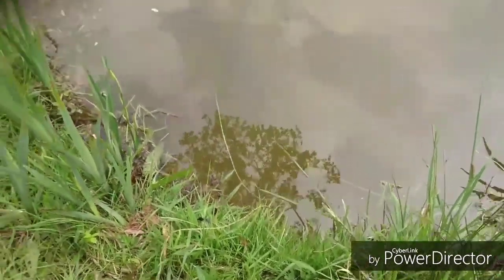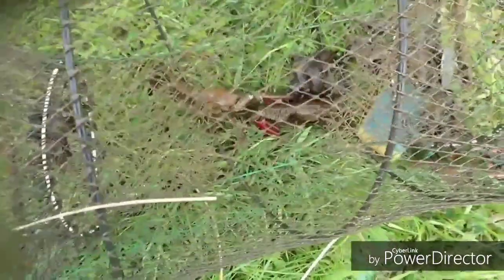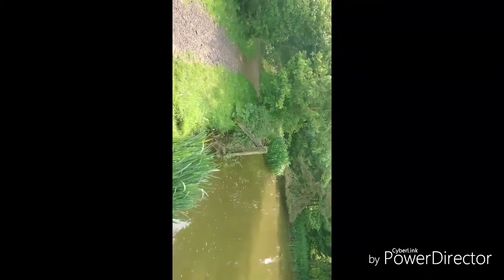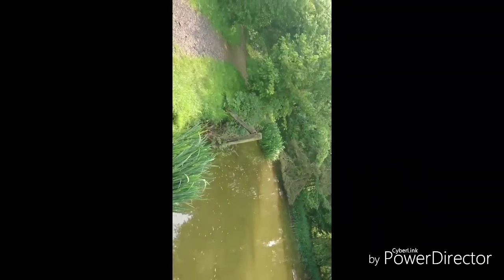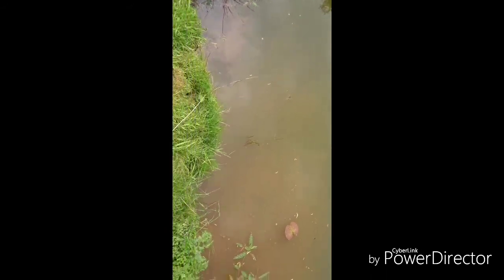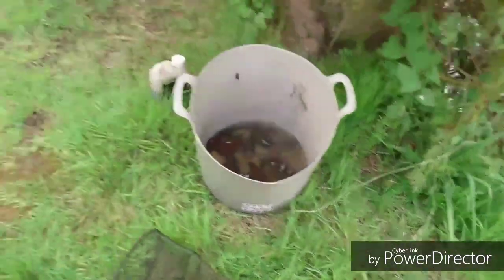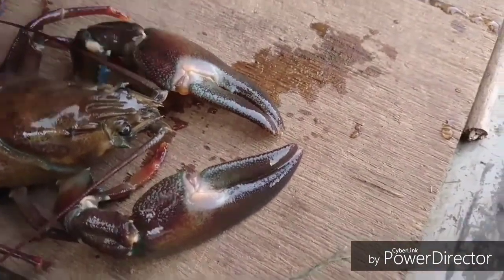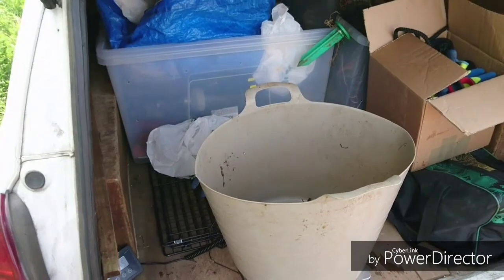UKCA trapping American signal crayfish using black treacle as bait. Did it work? Let's take a look..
UKCA field research on behalf of CRAYSTER USA. Trapping the American signal crayfish using black treacle as bait. Did it work? Let's take a look.